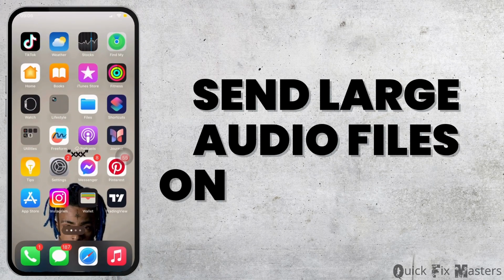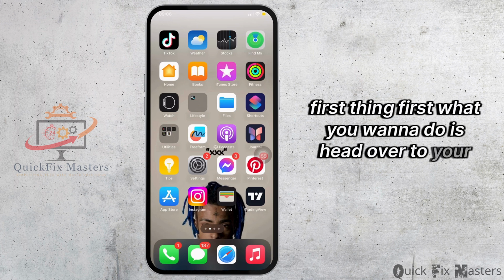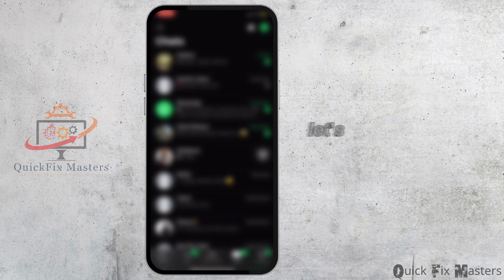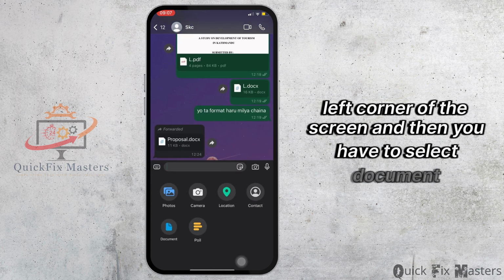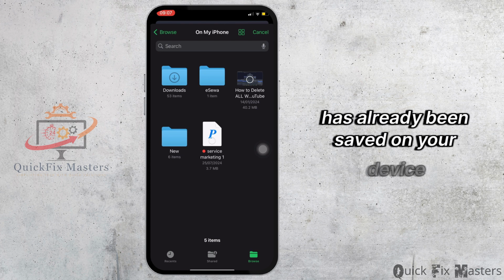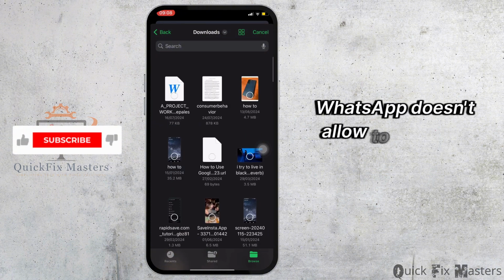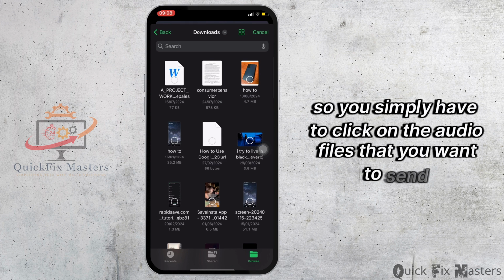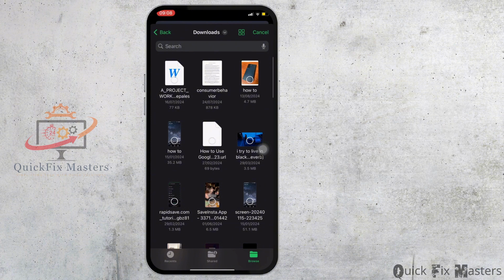How to Send Large Audio Files on WhatsApp 2025 (Quick & Easy Guide)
Need to share a big audio file on WhatsApp in 2025? This video is your step-by-step guide to send large songs, voiceovers, or podcast clips quickly and easily—covering compression tips, cloud-link workarounds, and WhatsApp’s latest file-size limits.

Timestamps
0:00 Introduction
0:10 How To Send Large Audio Files on WhatsApp